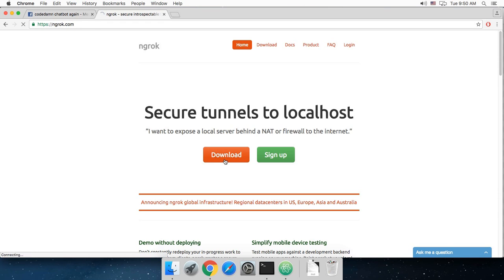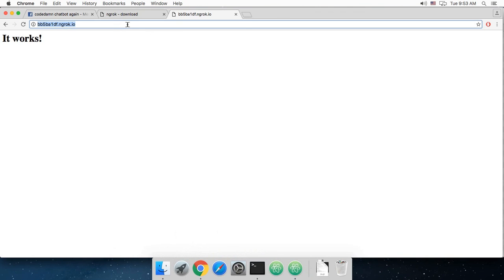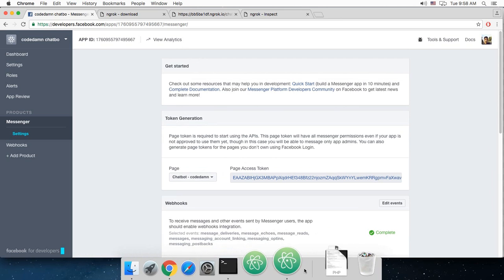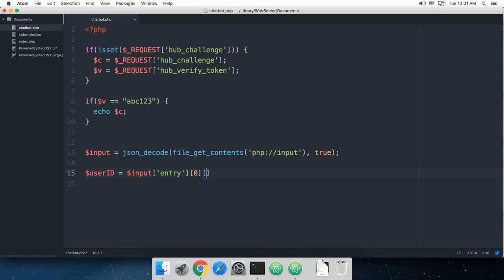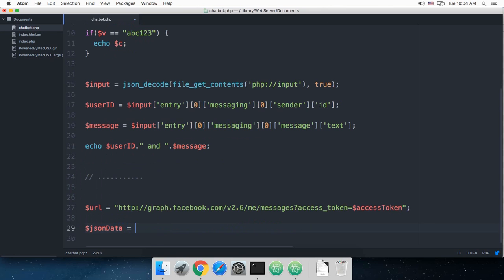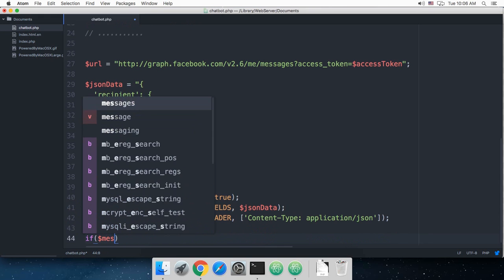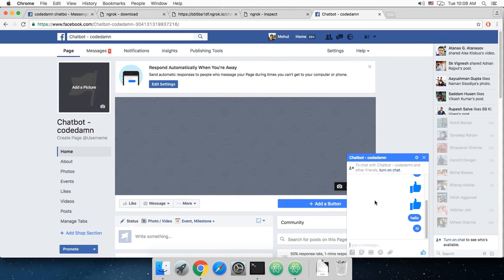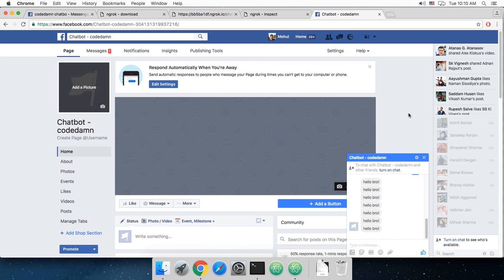Messenger Chatbot Tutorial 4: Sending first reply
Learn how to send a reply to user using your chatbot.